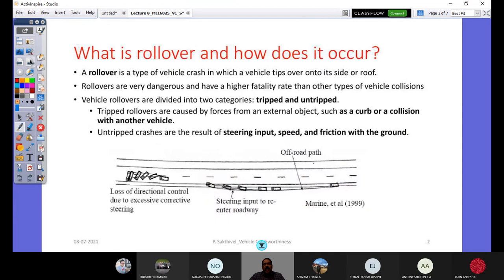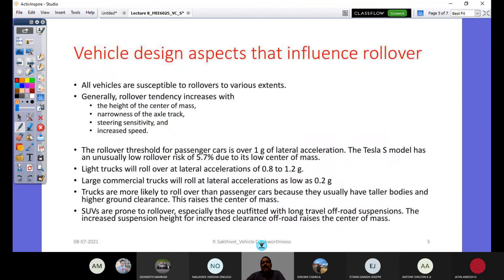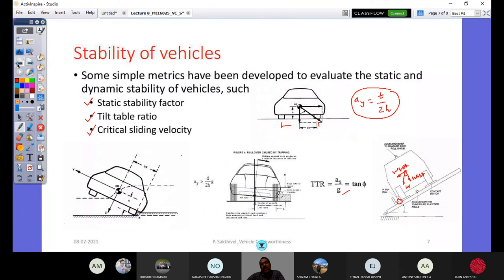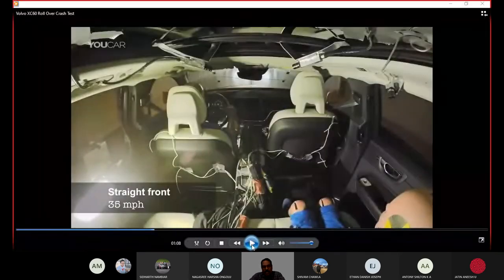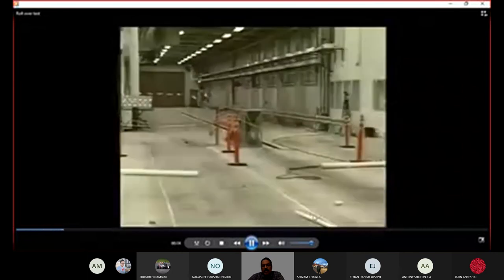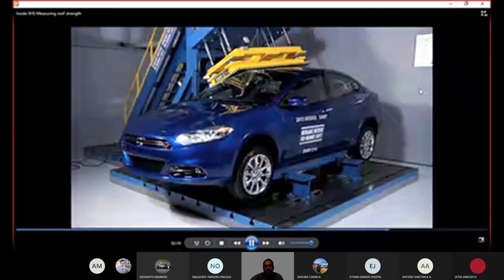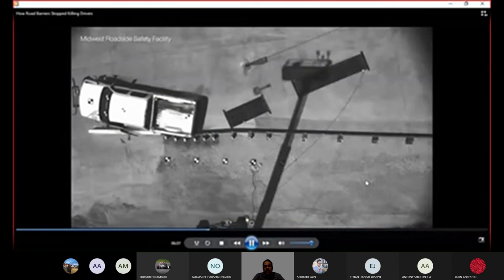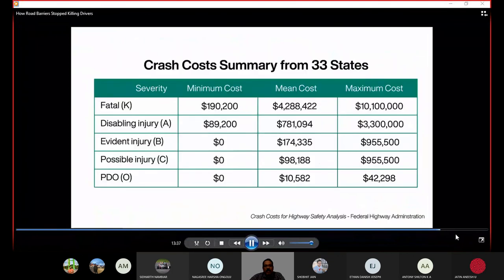MEE6025 Vehicle Crashworthiness Lecture 8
Rollover Crash